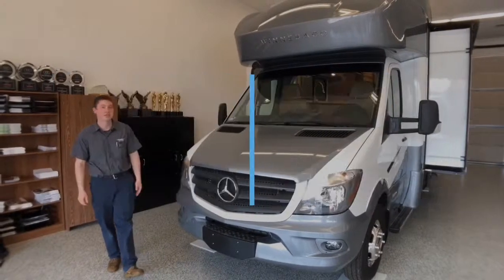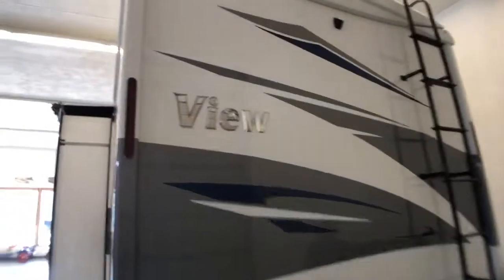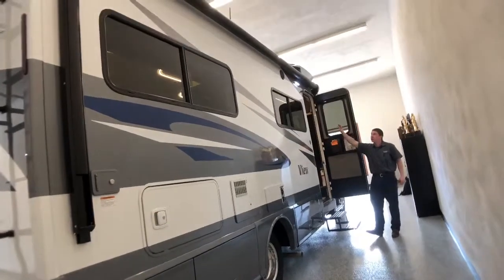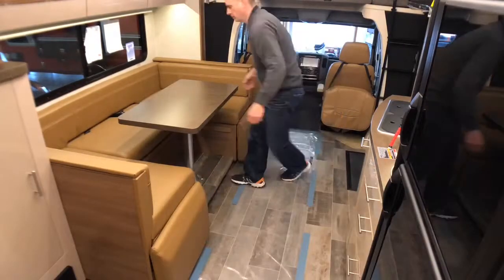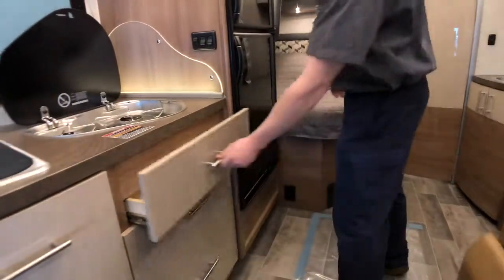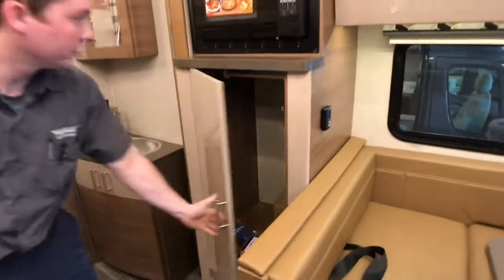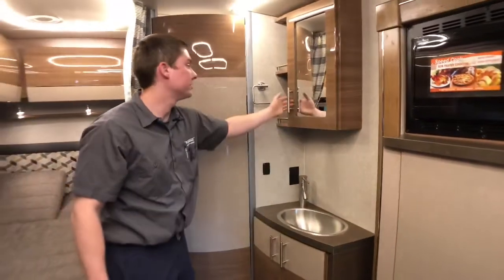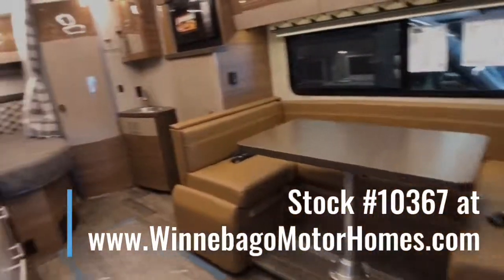2019 Winnebago View 24J at Winnebago Motor Homes in Rockford IL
Stock #10367 - Winnebago View 24J Floor Plan at Winnebago Motor Homes in Rockford, Illinois:

Description:
Unit is equipped with trailer hitch * Large screen info/rear monitor/GPS * driver and passenger air bags * power locks, windows and mirrors * AM/FM/CD/DVD stereo with Bluetooth * 28" HD TV in front dining area * amplified TV antenna * MCD roller shades * tinted windows * USB charger * interior upgrade with frosted galley back splash and accent lighting * micro convection oven * dbl door ref * porcelain toilet * power awning with LED lighting * 15000 BTU A/C with heat pump * 3600 watt Onan LP Gen * dual house batteries * heated drainage tanks * cab window blinds * two 100 watt solar panels * front bunk over cab * power sky light * power ventilator fan in bathroom * cab seat cushions * TV in bedroom * powered sky light/vent * deluxe sleep system * cab seat lounge cushions * bedroom TV * Stylized Alum. Wheels * Stabilizing rear jacks *

ADDRESS:
6841 Auburn Street Rockford, IL 61101